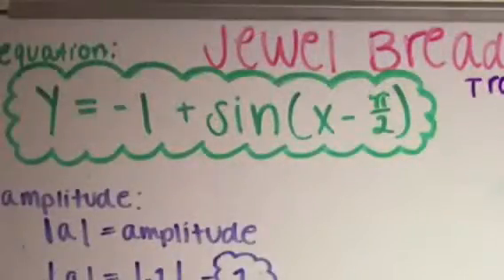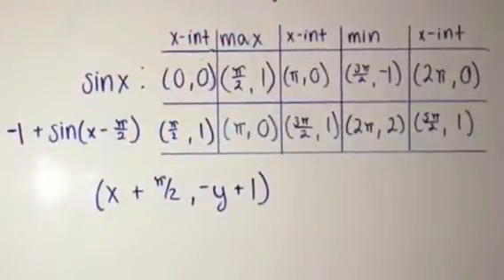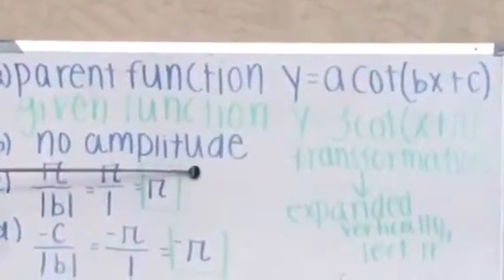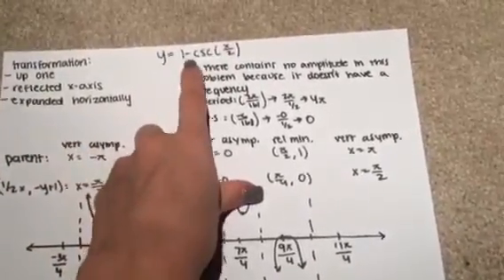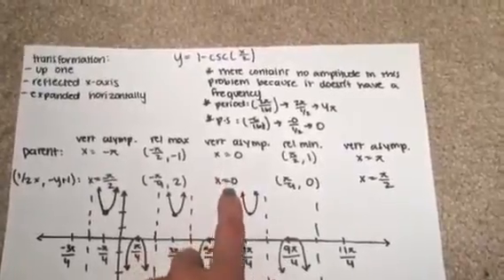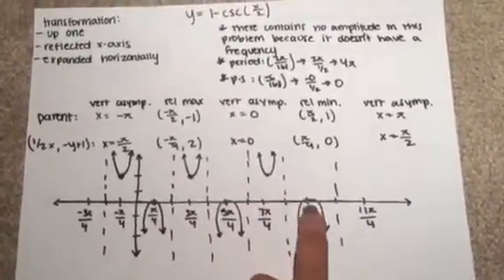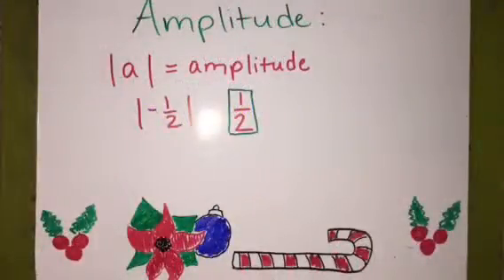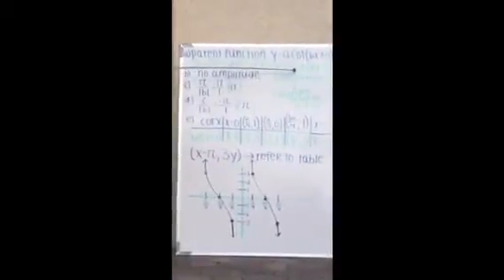Pre-Calc: Trigonometric Graph